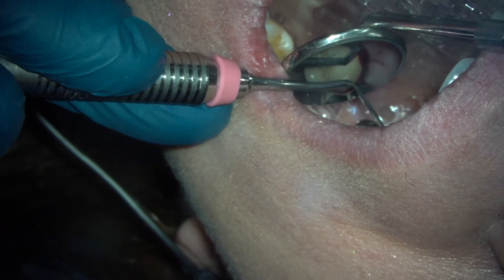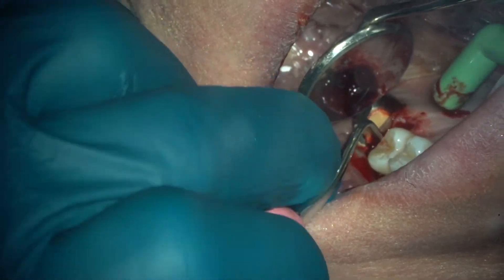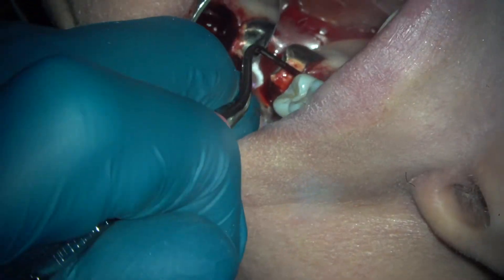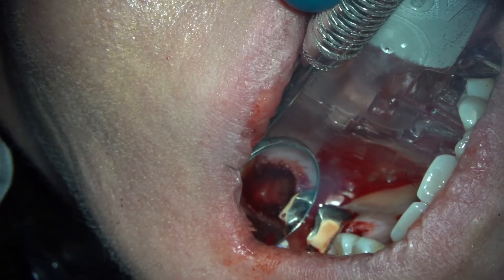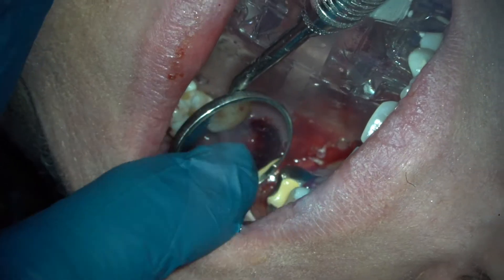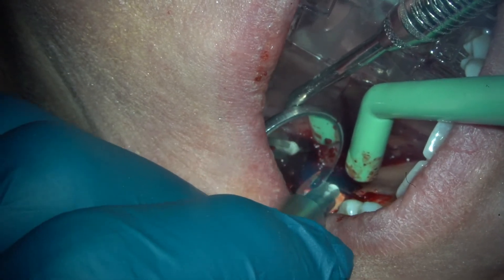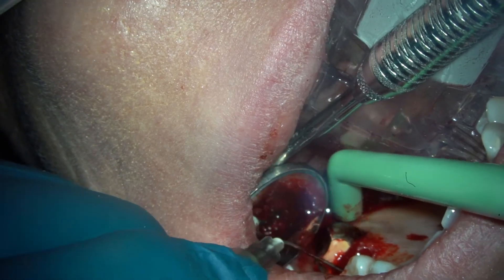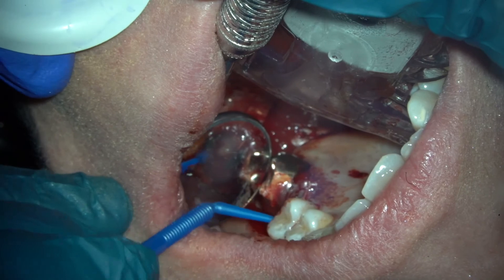Holistic Dentistry: Extraction Steps To Take To Prevent Cavitations. Lasers/PRF/Ozone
Cavitations can create CCL5, otherwise known as rantes.  Rantes has been shown in the literature to promote many types of dangerous systemic diseases such as cancers, ALS, gastrointestinal problems, periodontal disease and inflammatory disorders.  Cavitations can be formed following dental surgery if great care is not taken to remove diseased periodontal ligaments, abscesses, etc.  Watch as Dr. Nick uses PRF/Lasers and ozone during an extraction to mitigate the formation of rantes postop.